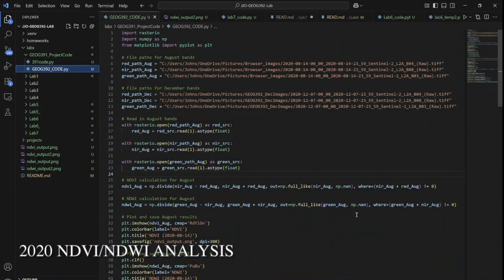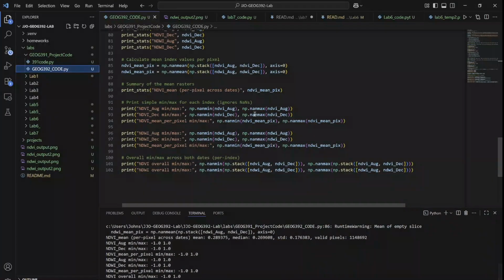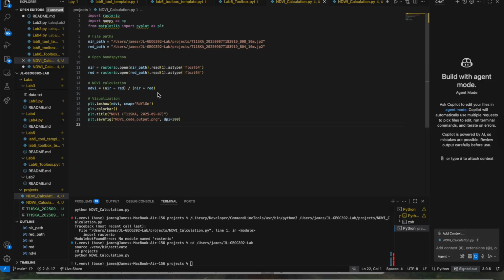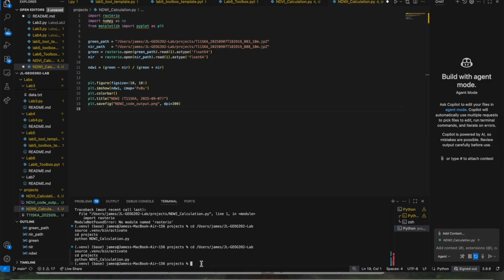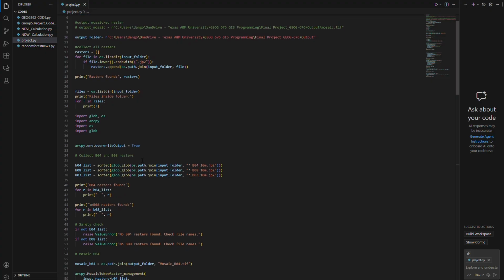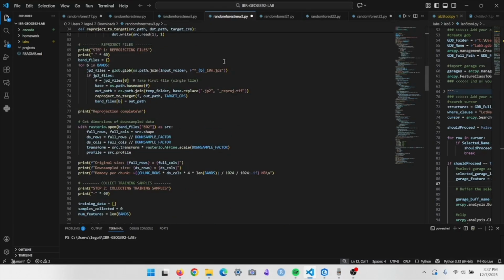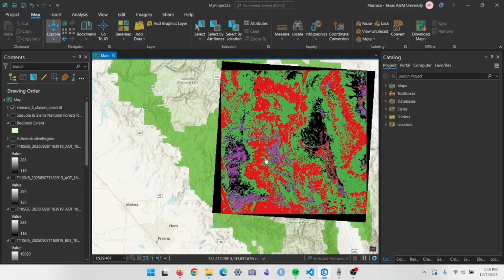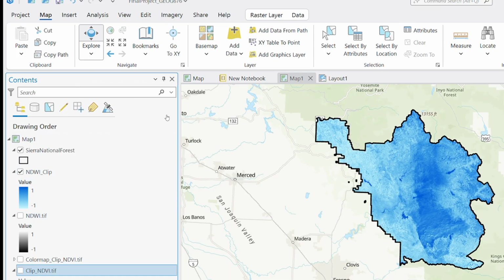Group 5 code demo